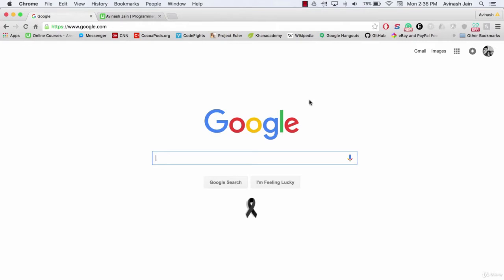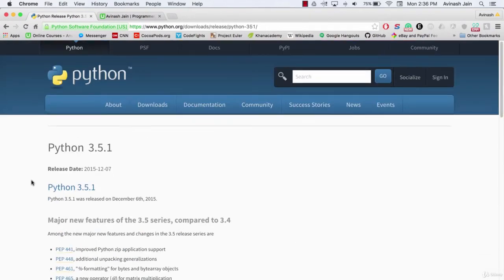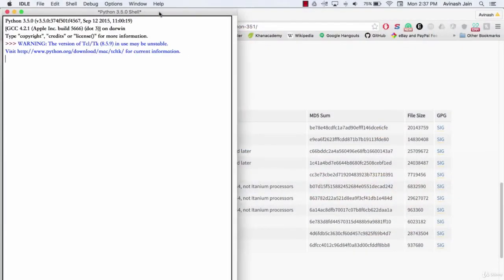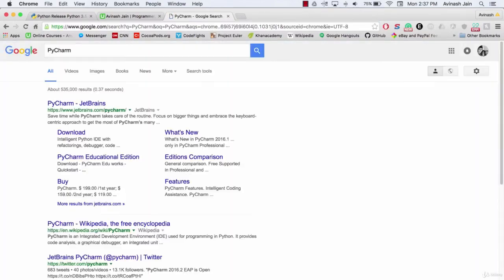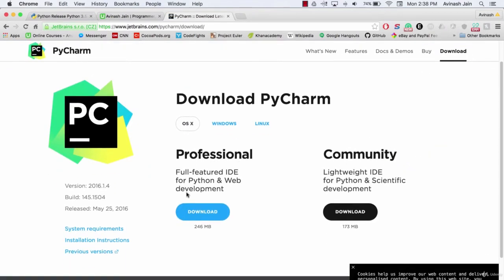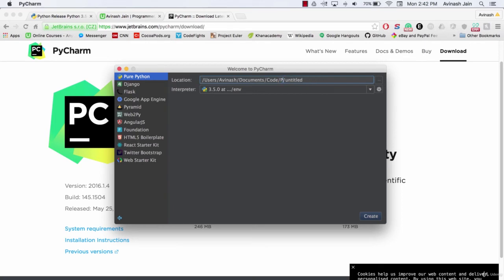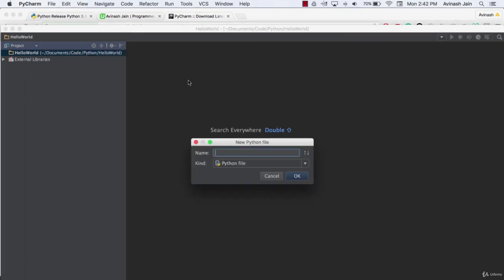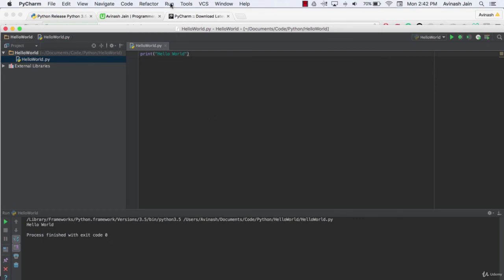#2 - Getting Started with Python - Introduction To Python Programming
What you’ll learn:
1-Program Python
2-Know the basics of Python
3-Write their own scripts and functions
4-Are there any course requirements or prerequisites?
5-No programming experience is required!
6-Access to a Computer or Laptop